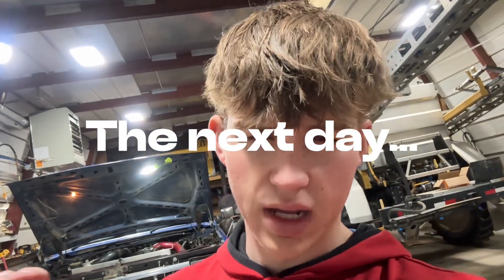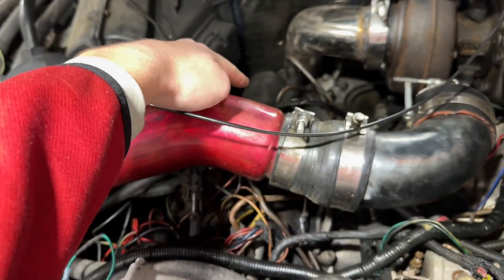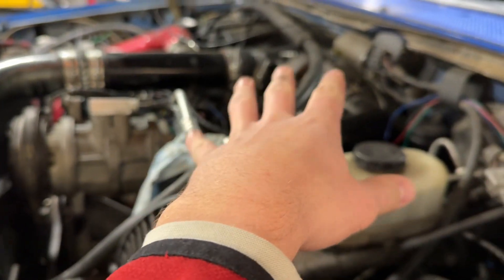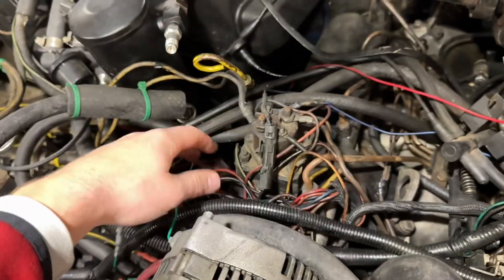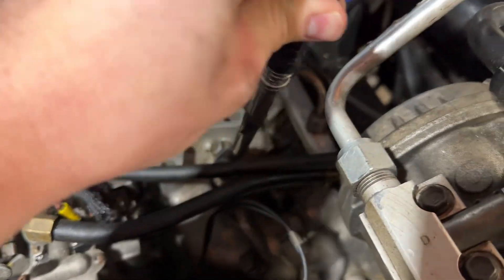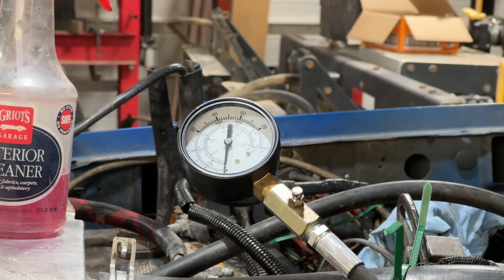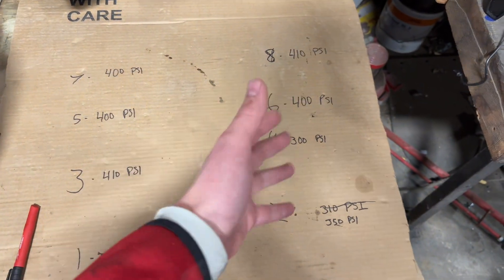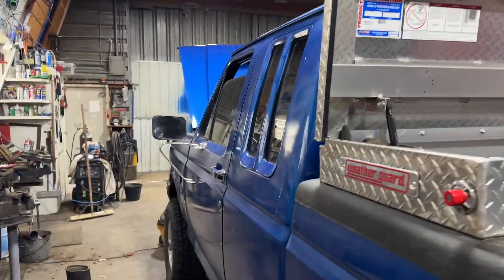Compression Testing my 7.3 IDI Turbo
The reason for the compression test is because there engine, plainly, just isn’t healthy.
Lots of blowby, cold starts, and hazing for minutes after start up.
Timing set at 9.5*
New ZD29 glow plugs

Link to compression test —

More coming on the 7.3 soon after I sell my 2001 GMC and get it out of the yard. The 7.3 will be stripped to bare block this time to replace the rings with Total Seal Rings.